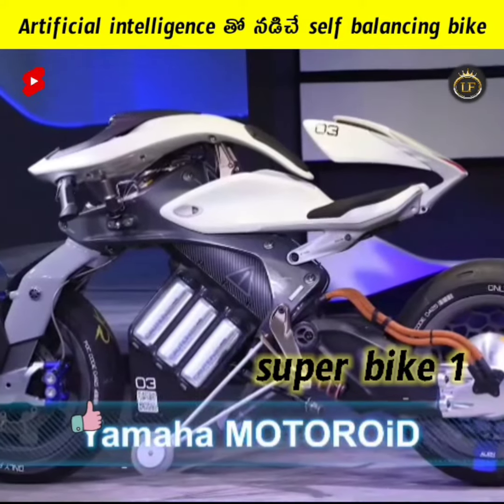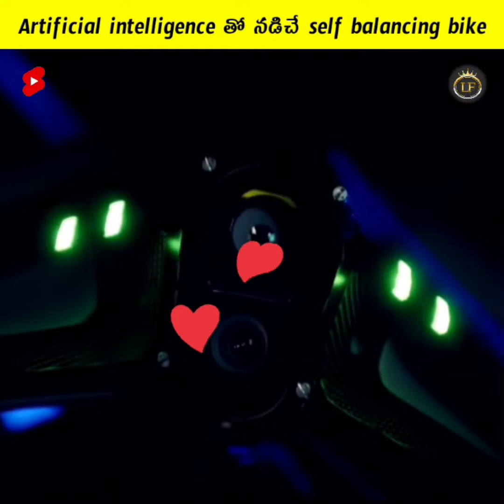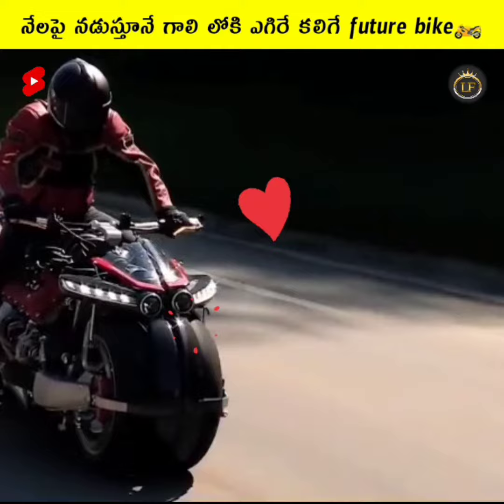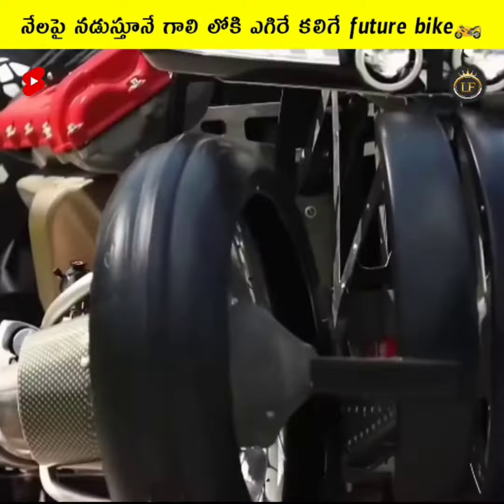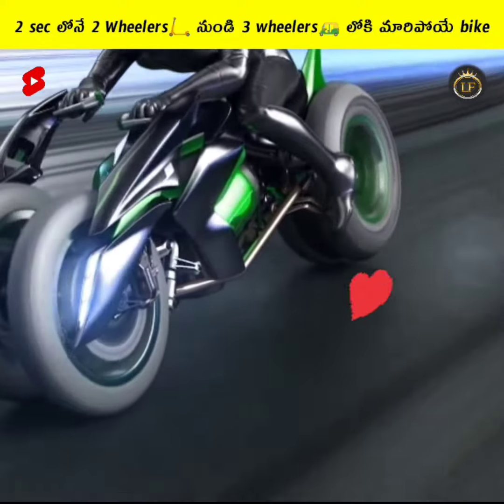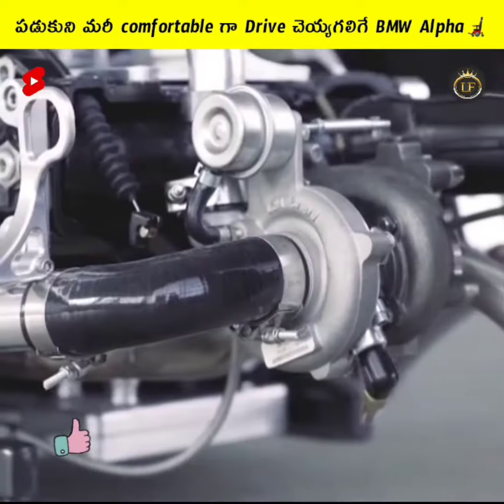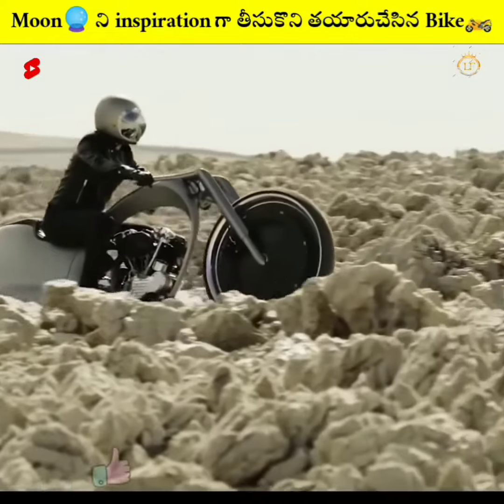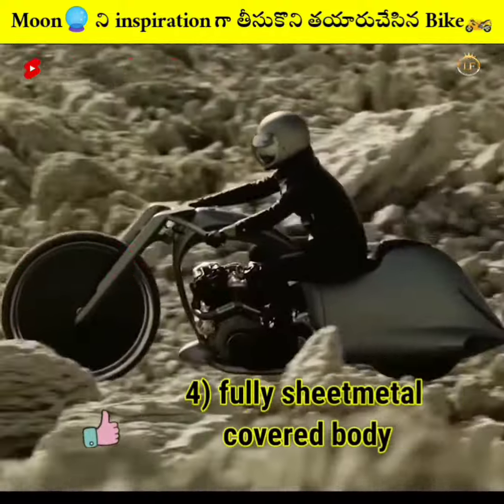చక్రాలను🚲 blades 💫 గా మార్చుకొని ఎగరగలిగే future bike 🏍️. ⚡Interesting Facts⚡ | LAZY Facts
చక్రాలను🚲 blades 💫 గా మార్చుకొని ఎగరగలిగే future bike 🏍️..
⚡ Most Interesting Facts In Telugu ⚡ REM sleep and Micro sleep

⚡ Most Interesting Facts In Telugu ⚡